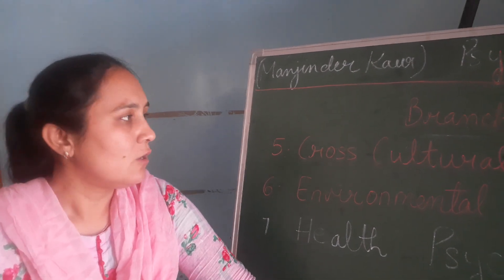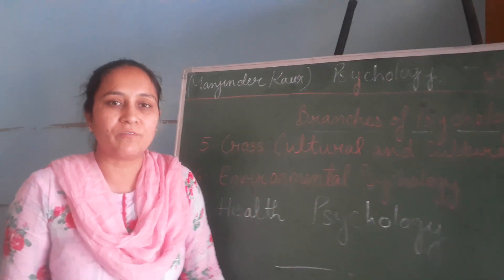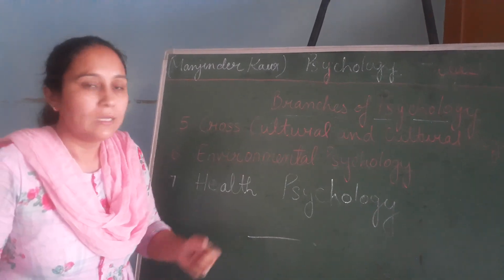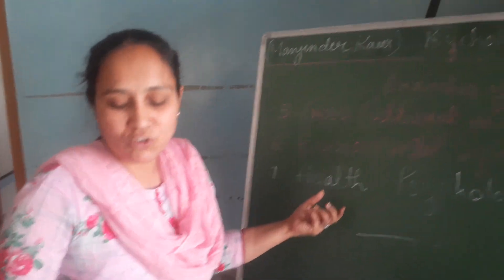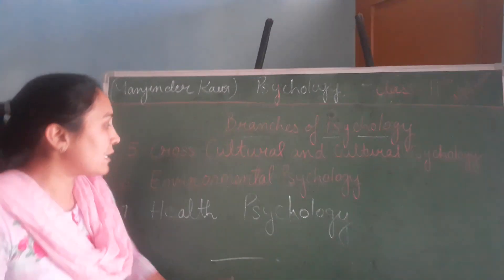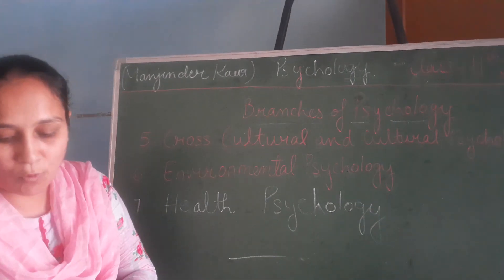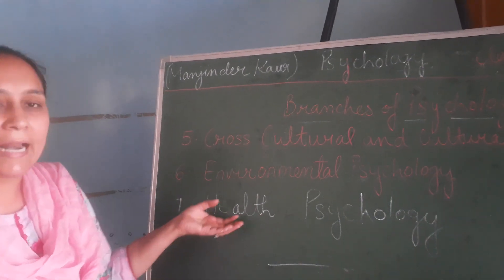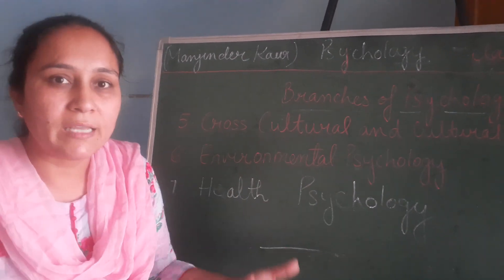Psychology +2 Ch What is psychology PART2